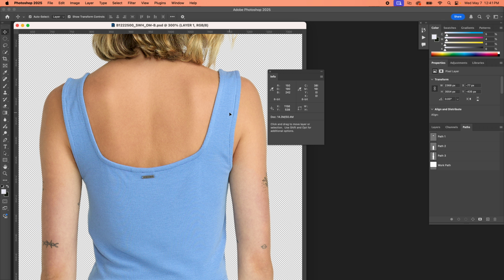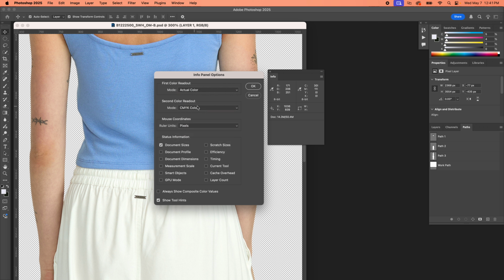How to Find RGB, Web, or CMYK Color Codes in Photoshop (Info Panel Trick)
Want to grab the exact color code from anywhere in your image? In this Photoshop tutorial, I’ll show you how to use the Info panel to find the RGB, CMYK, Web Color, and even Lab values of any pixel — instantly.

It’s fast, clean, and seriously useful when:

You’re building for the web and need a RGB/HEX/Web color

You’re prepping files for CMYK printing

You’re trying to match exact brand colors or samples

What you’ll learn:

How to use the Eyedropper tool with the Info Panel

How to change the Info display to show Web Color, CMYK, Grayscale, or Lab

How to convert between color systems on the fly

How to read RGB or HEX values precisely while designing

📌 Perfect for web design, digital ads, product pages, packaging design, and more.